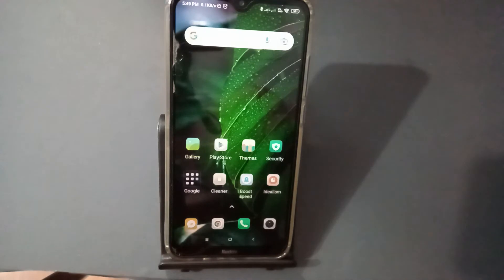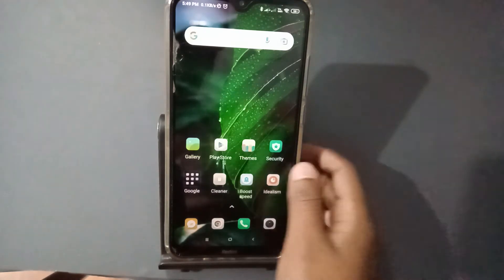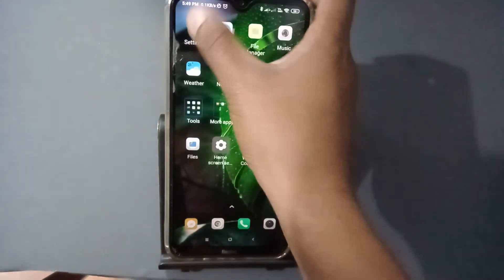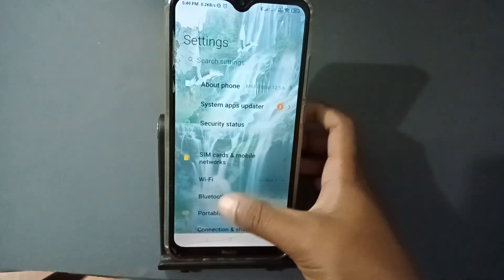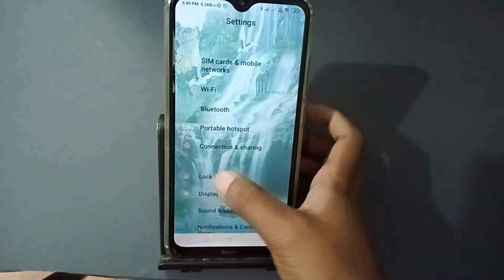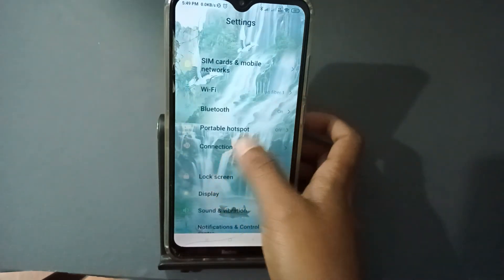redmi note 8 how to set Bluetooth problem